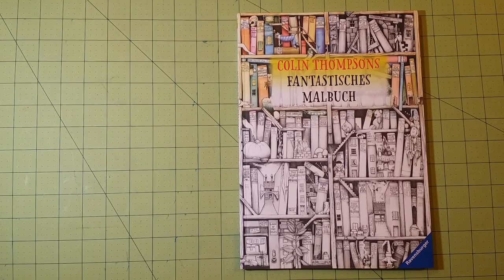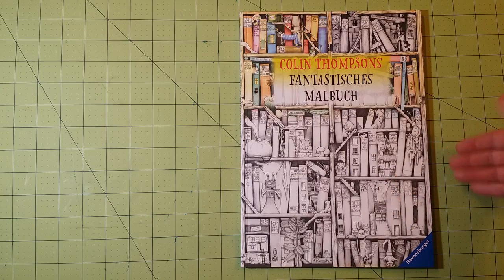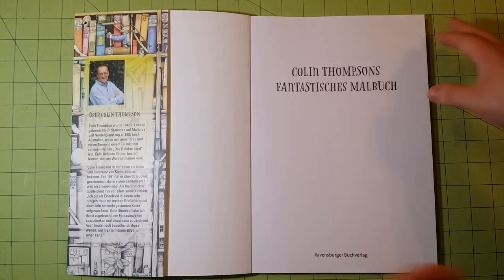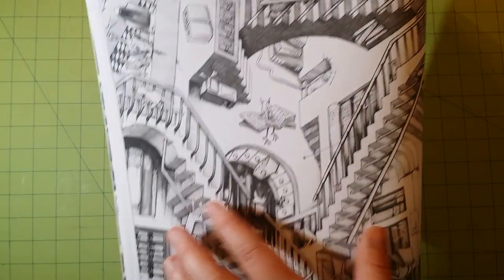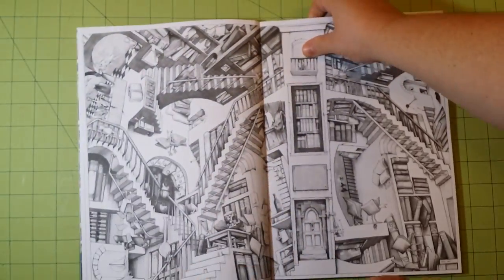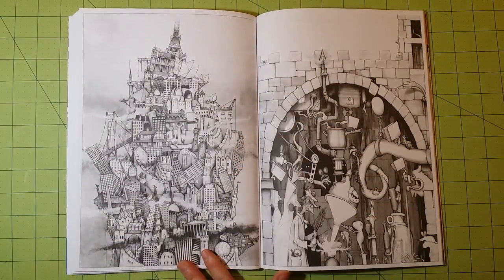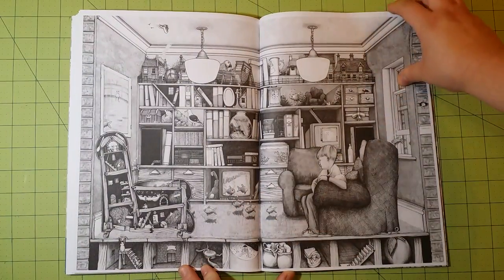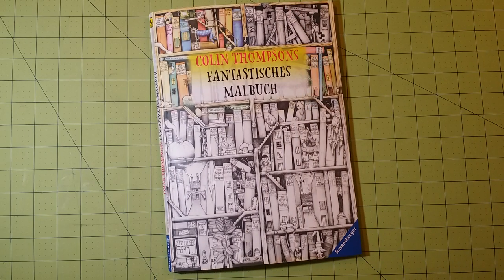The fantastisches malbuch by colin thompson adult coloring book review flip through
The fantastisches malbuch by colin thompson adult coloring book review flip through. I got from book depository for around 10 USD.